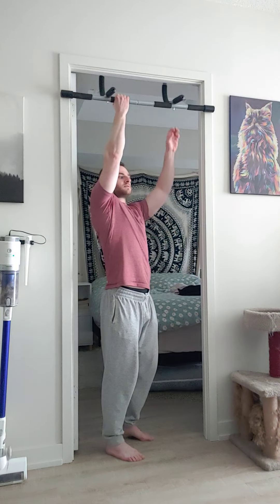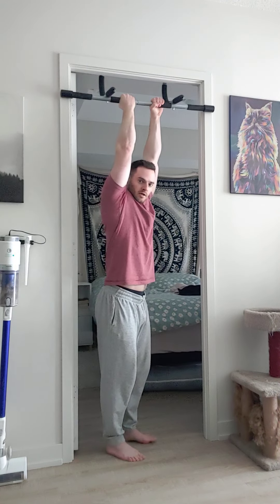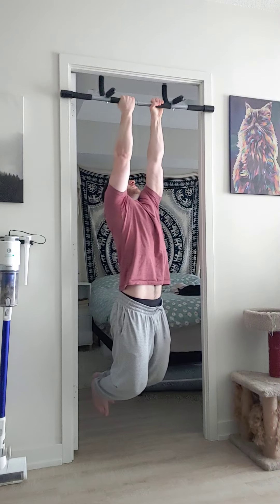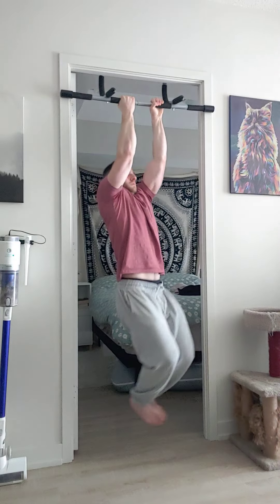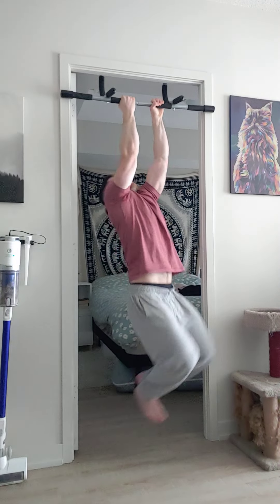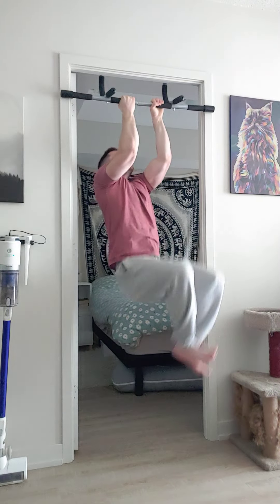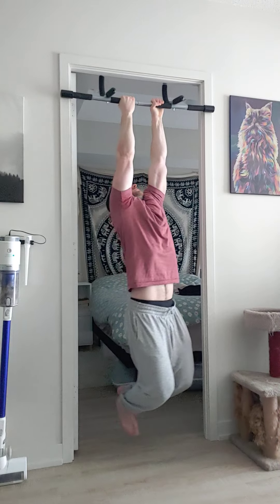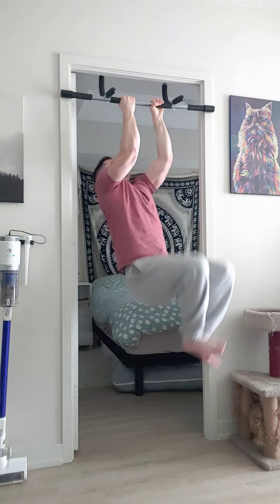Army Combat Fitness Test Leg Tuck Challenge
A different kind of challenge than I am used to; this was a nomination from @ingasimning6615. Here I am taking on the Army Combat Fitness Test (ACFT) Leg Tuck Challenge. A leg tuck involves a mixed grip dead hang from a pull-up bar, feet off the ground, without the legs being crossed. You bend your arms and raise your knees so that they meet your elbows, and this counts as one rep.

I managed 29 reps; I was hoping to break 30 but I knew my form was about to break down and you are not supposed to have any egregious swinging as part of the challenge. The army standard for leg tucks used to be 1 rep, with the max for this challenge being 20 by their standards. Huge props to Inga for managing 42 reps!

Give this one a shot if you have a few minutes! It is deceptively difficult.